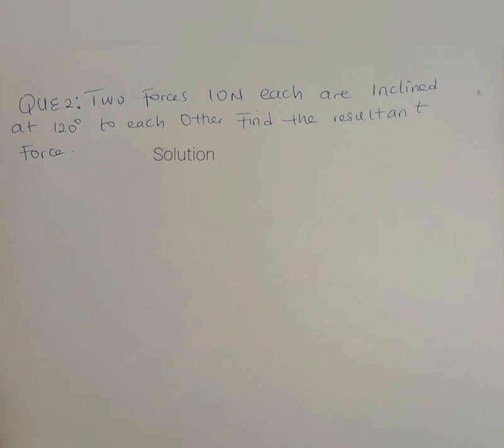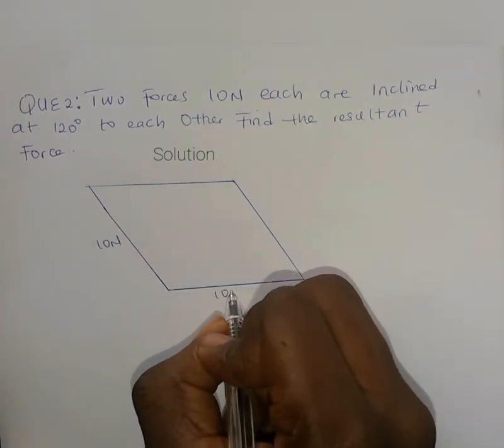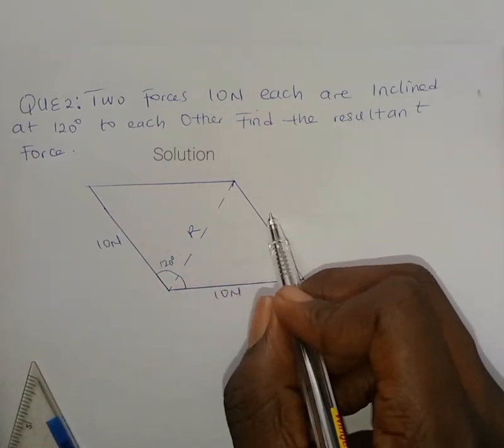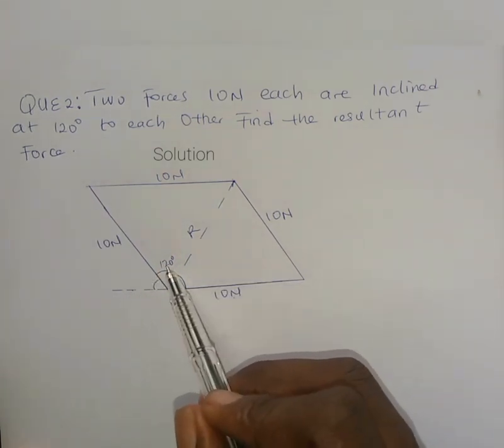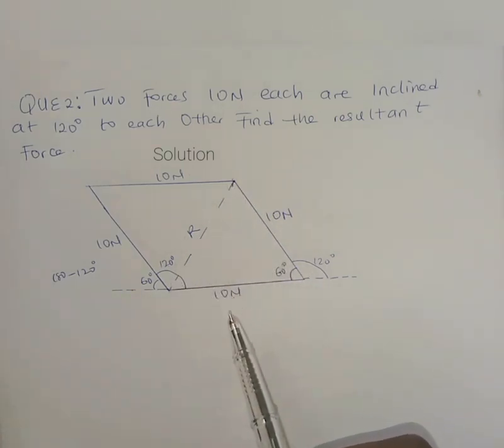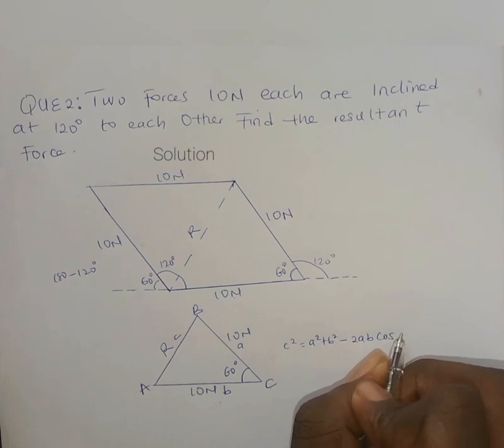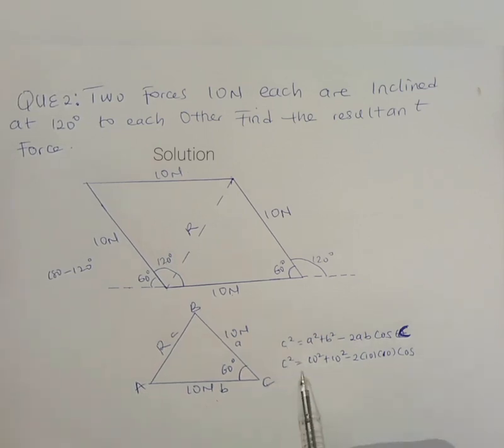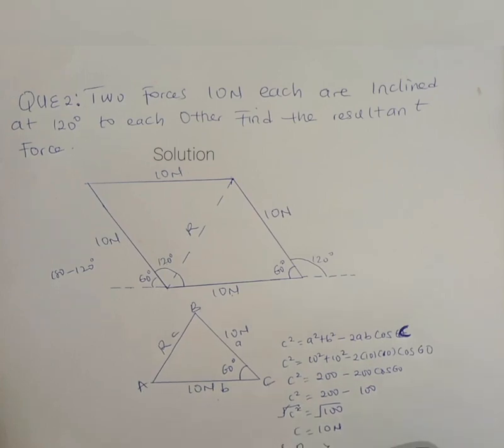Calculation on Tension Force Case 2 (EQUILIBRIUM)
Physics made easy by Dr Sammy Glory be to God